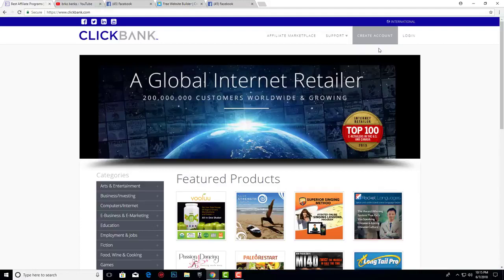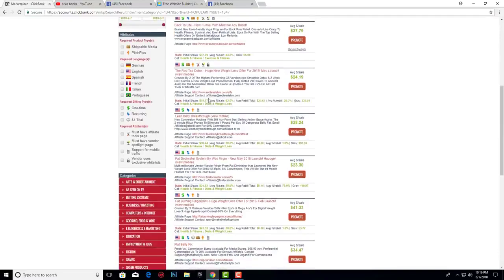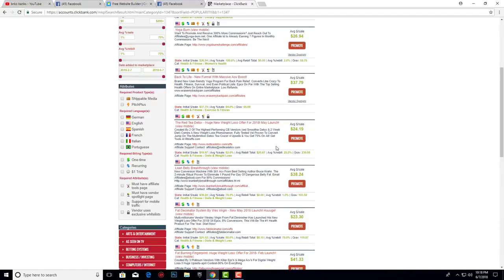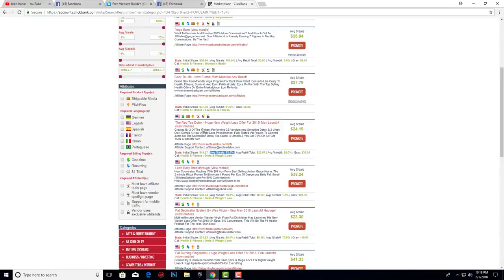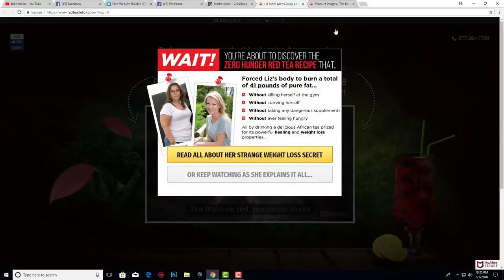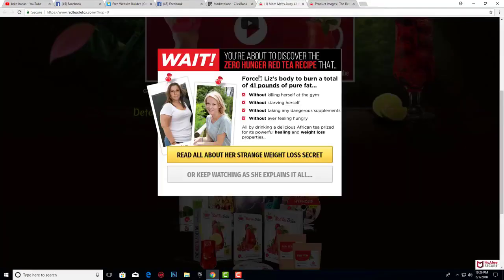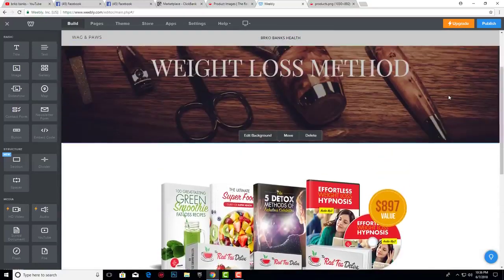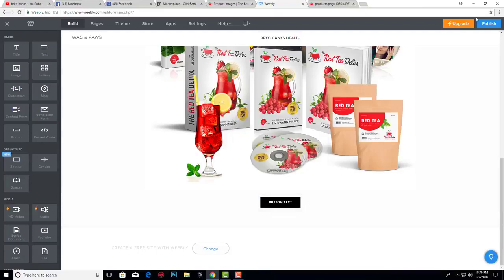Make $100 per Day on Clickbank without a website 2019